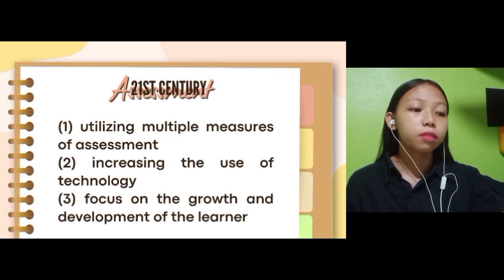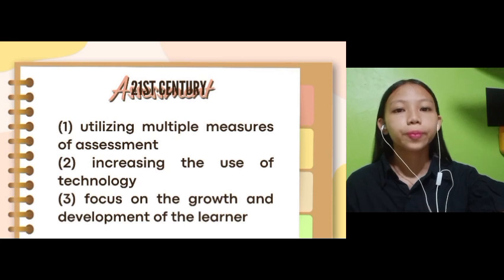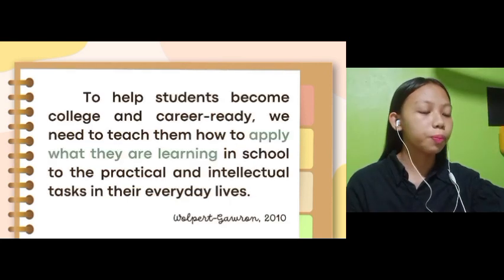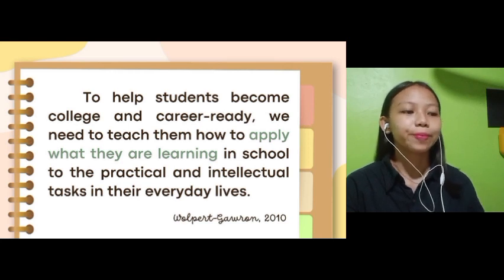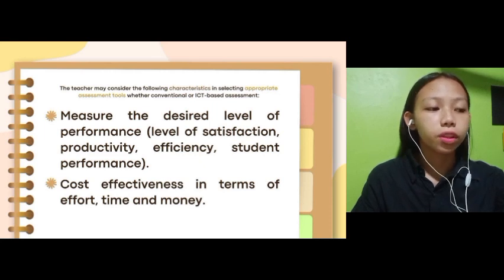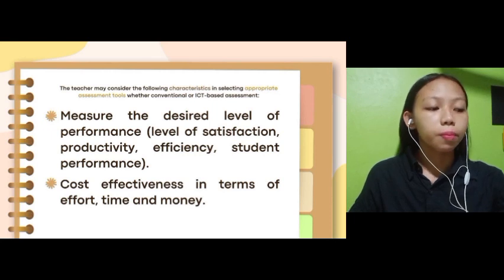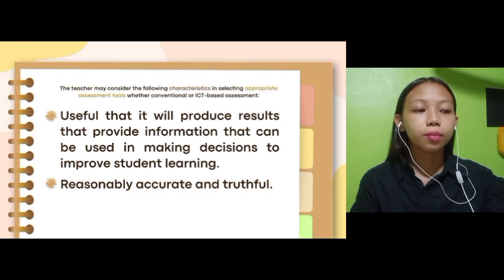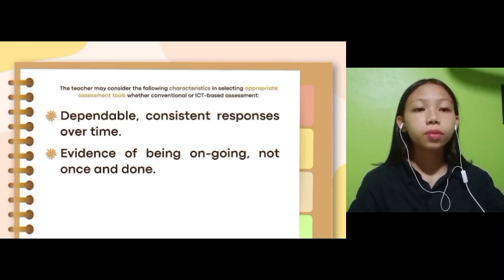CURRENT TRENDS IN ASSESSMENT IN LEARNING